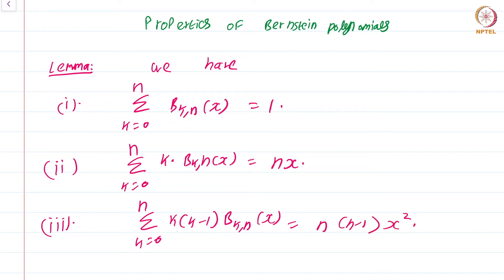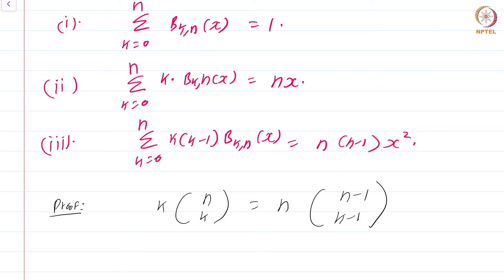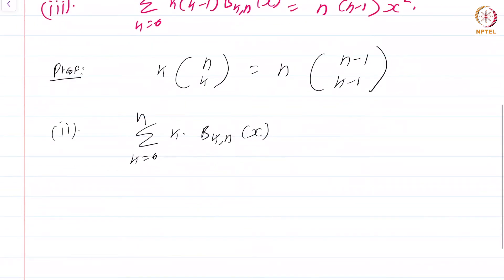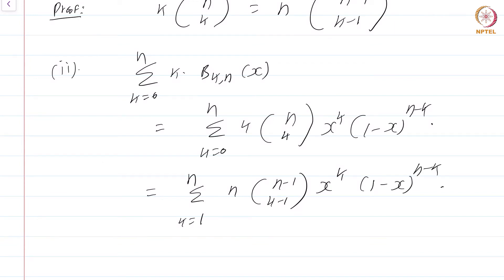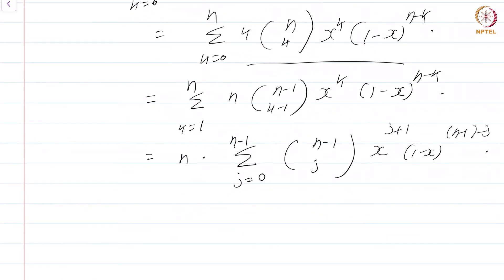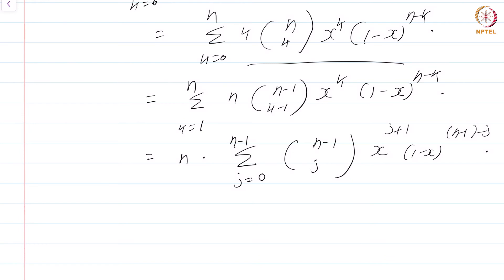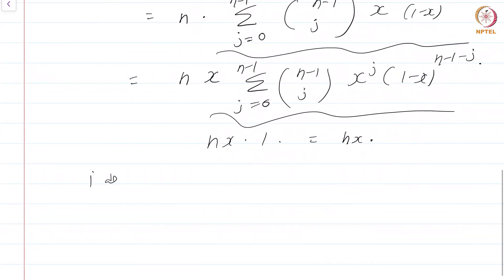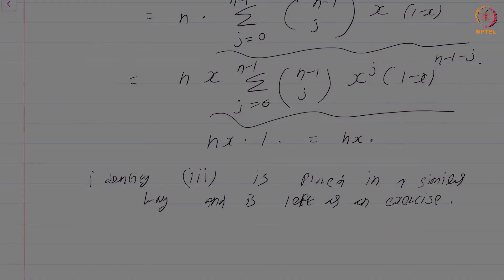35.3 Properties of Bernstein polynomials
35.3 Properties of Bernstein polynomials